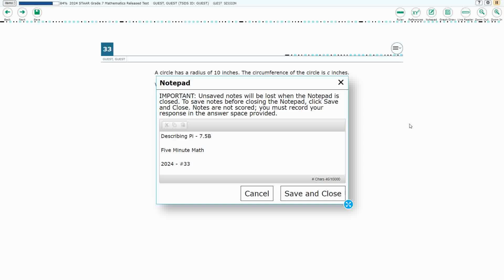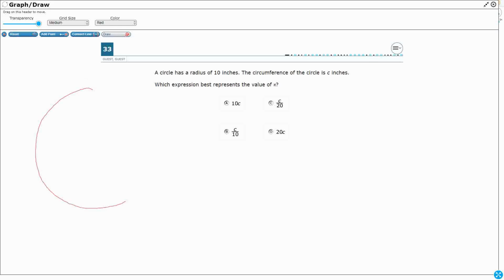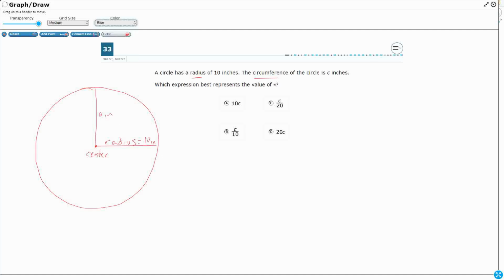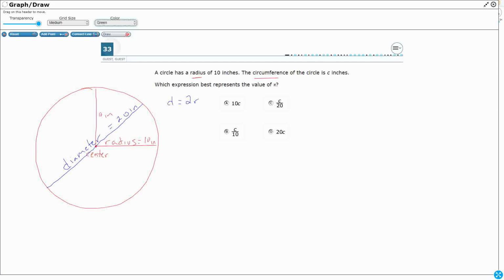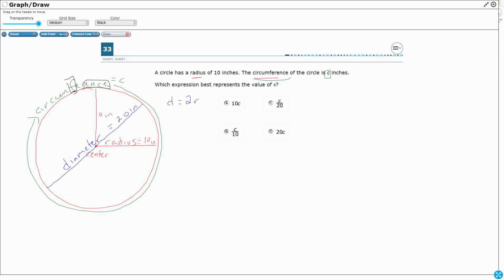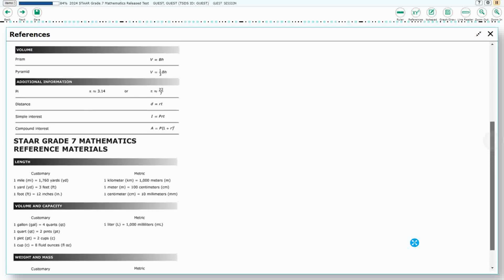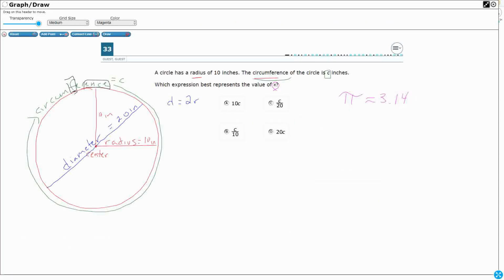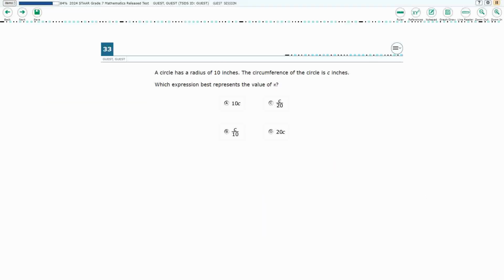7th Grade STAAR Practice Describing Pi (7.5B - #6)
Practice describing π as the ratio of the circumference of a circle to its diameter with a test item from the 2024 STAAR test (#33 - 7.5B).